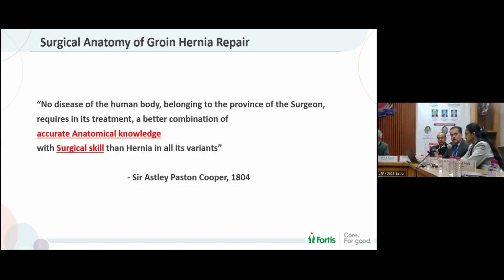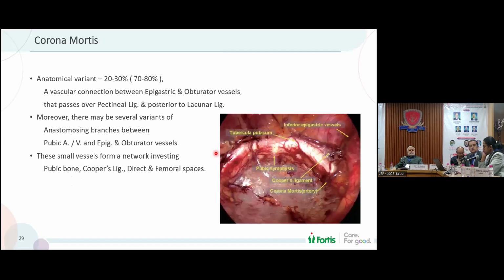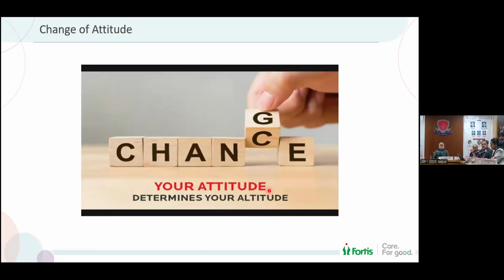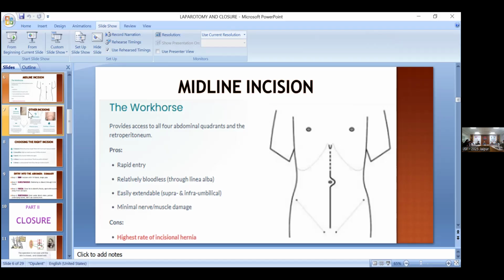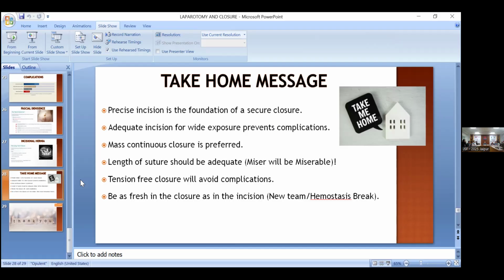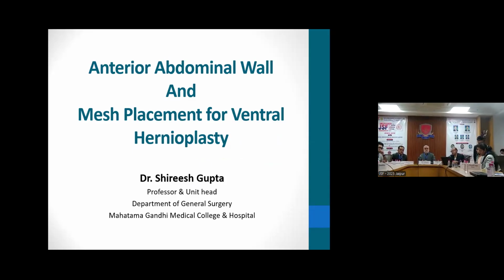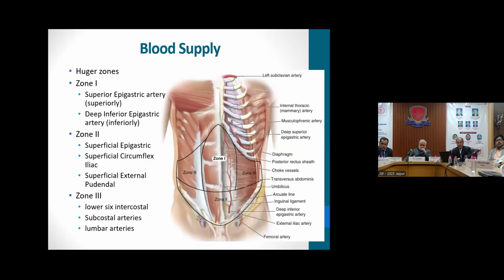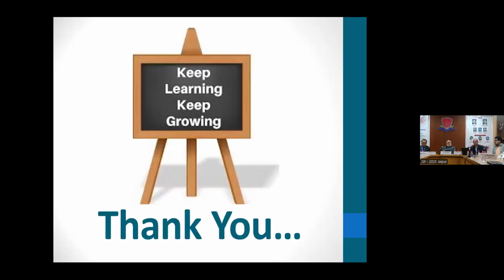General Surgery -I | JSF 2025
Surgical anatomy of groin hernia repair - open vs lap
Jitendra Chawla (P), Abadhesh Sharma (D), Shireesh Gupta (D)

Laparotomy and closure
Jaya Agarwal (P), Prekshit Chhaparwal (D), Aakanksha Chandra (D)

Surgical anatomy of incisional hernia repair
Shireesh Gupta (P), Jitendra Chawla (D), Abadhesh Sharma (D),